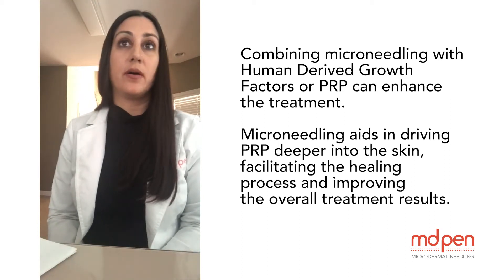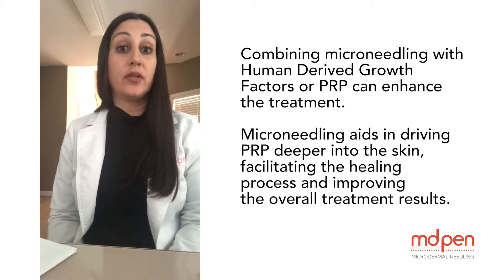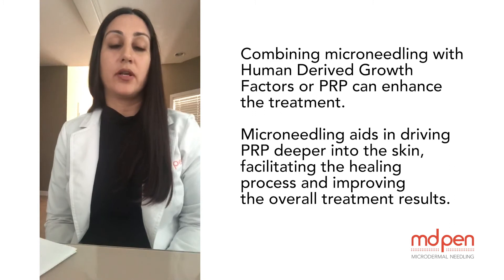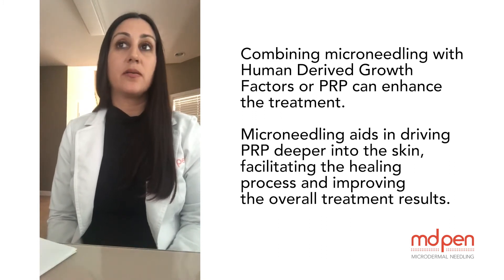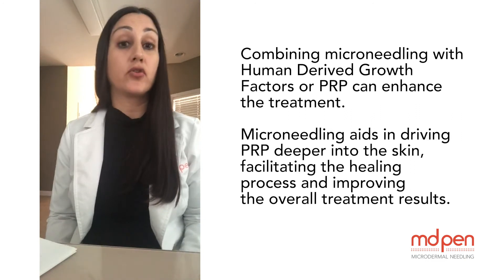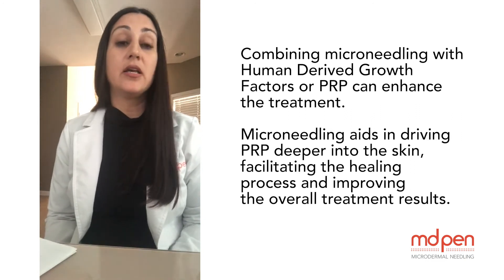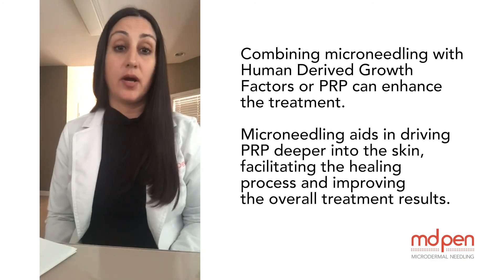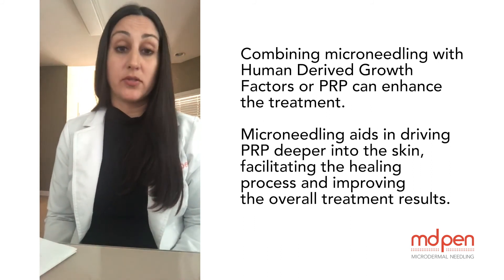PRP with MicroNeedling Treatment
Attend a virtual training session with an MDPen Educator! Sharpen your MicroNeedling skills and learn all kinds of tips and tricks with a virtual training session at MDPen!

What is Virtual MicroNeedling Training with MDPen? It's our new online program for our MDPen practitioners. Our virtual training sessions cover a range of topics like basic MicroNeedling technique and protocol, MicroNeedling for hair restoration, skincare products to optimize MicroNeedling results, and more! Tune in to our channel to check out all of our amazing content!

Click here to view workshop dates and sign up for our next workshop

2931 Paces Ferry Road SE
Suite 202B